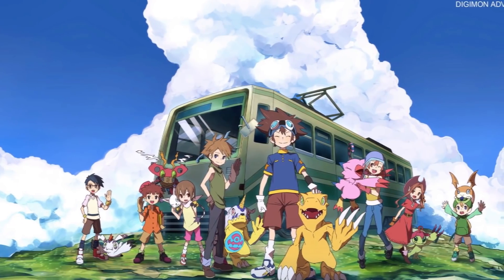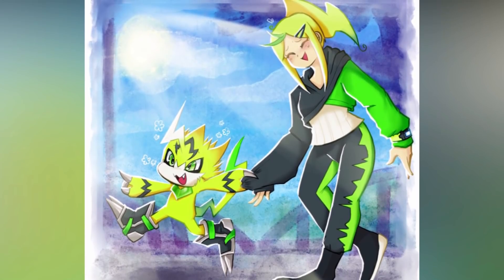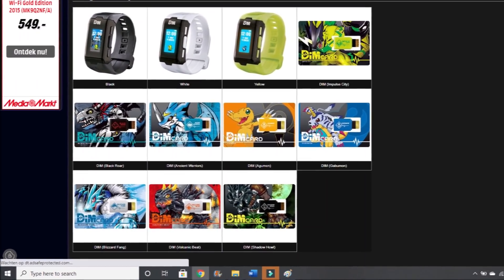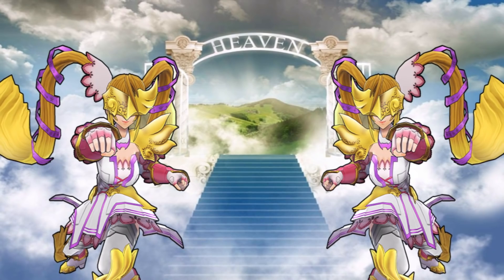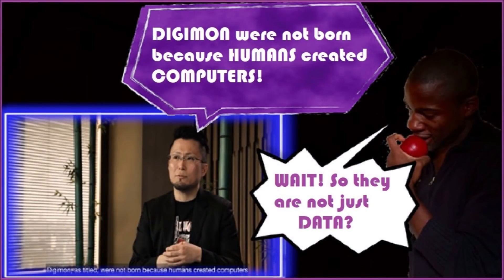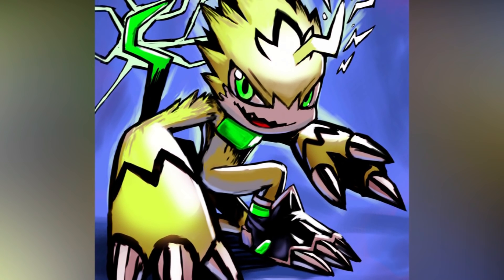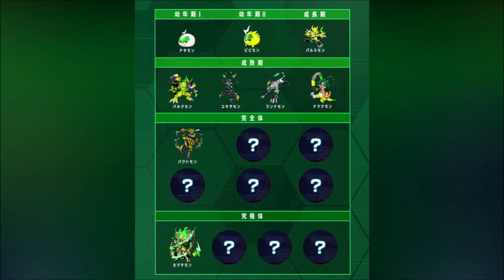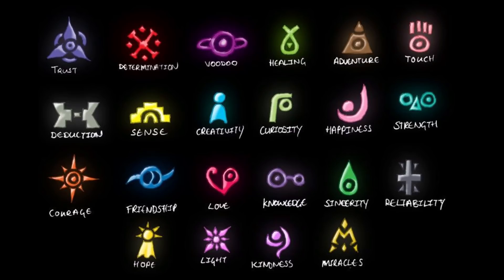Explaining Digimon: PULSEMON (CHAMPIONS) DIGIVOLUTION [Digimon Conversation #47]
Let us talk about Digimon's recent addition: Pulsemon! We will only talk about its champion forms because the rest have yet to be revealed. What we can say already is that sport, yoga, exercise and training are the main characteristics of this Digimon. Oh, and laziness depending on yourself haha. And what is this device known as the Digital Vital Bracelet?

Time STAMPS
00:00 Intro & Digimon Vital Bracelet
03:42 Pulsemon Explained
07:32 Condition to digivolve
09:50 Bulkmon
11:15 Namakemon
13:15 Exermon
14:55 Runnermon
15:58 Wishes & Opinion
17:38 Reading comments
19:00 Ending

Source material!!
Bandai Namco reveals more on the Digimon Vital Bracelet
Pope Francis during coronavirus: Beware the ‘poison’ of laziness, complaining